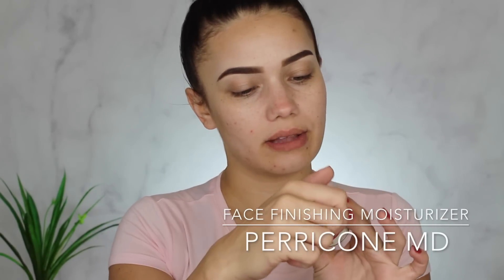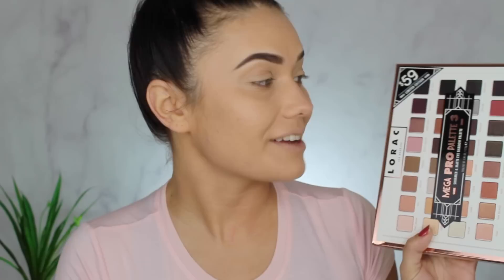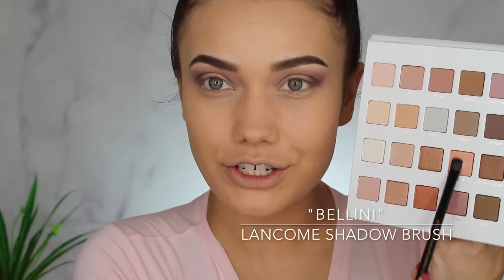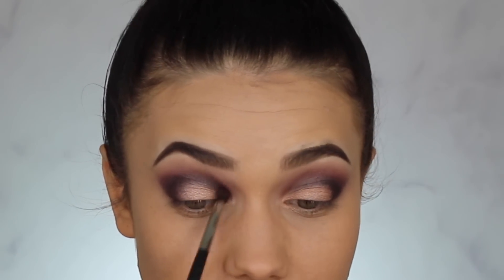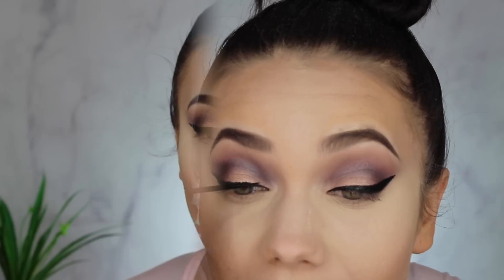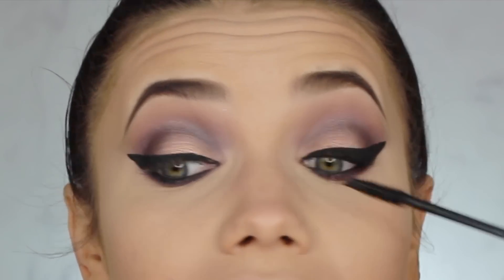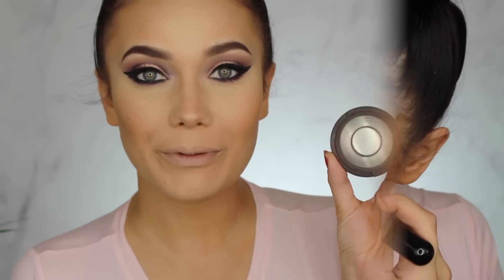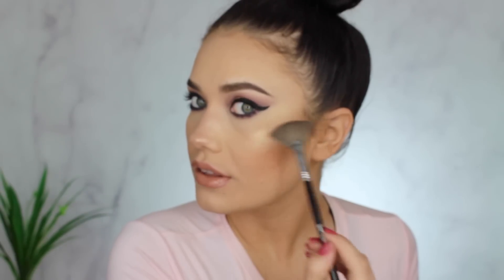GRWM: Purple Fall Smokey Eyes | LORAC Mega Pro 3 Palette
Hey fam! Today I am getting ready using the NEW Lorac Cosmetics Mega Pro 3 Palette!

CODE: SHAE20

thatgirlshaexo

thatgirlshaexo

PRODUCTS USED:
Make Up For Ever Brow Sculpting Palette
Benefit Cosmetics Kabrow #5
Fresh Lotus Eye Gel
Origins Ginzing Refreshing Eye Cream
Perricone MD Face Finishing Moisturizer
Lorac Cosmetics Mega Pro 3 Palette
Urban Decay 24/7 Liner "Legend"
Sigma Beauty Line Ace "Legend" Liquid Liner
Hourglass Vanish Foundation "Golden"
Lancome Tient Idole Ultra Foundation (310 bisque c)
Make Up For Ever Camo Concealer Palette
Too Faced Milk Chocolate Soliel Bronzer
Becca Cosmetics Wild Honey Blush
Becca Cosmetics Champagne Pop
MAX FACTOR Mascara
Urban Decay Rush Lip Liner
MAC Cosmetics Yash Lipstick
Kylie Cosmetics Poppin Lip Gloss

EDITING PROGRAM:
-iMovie 4K

It is Free to sign up and you get cash back on all the sites you shop at like Sephora, Ulta Beauty, Sigma Beauty Etc! You're shopping anyway- get some money back folks!